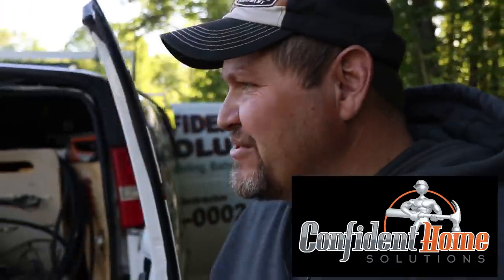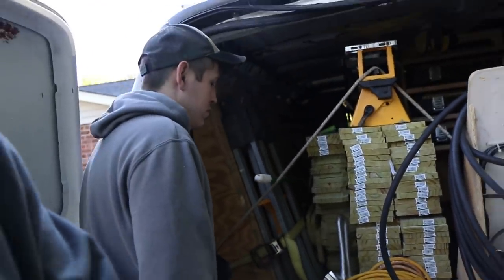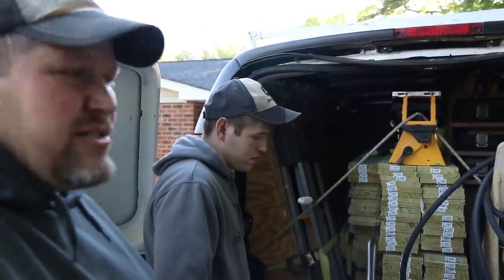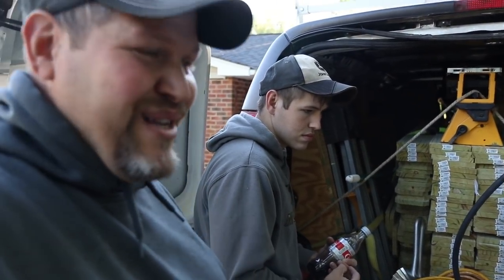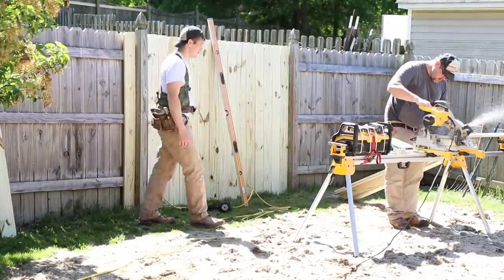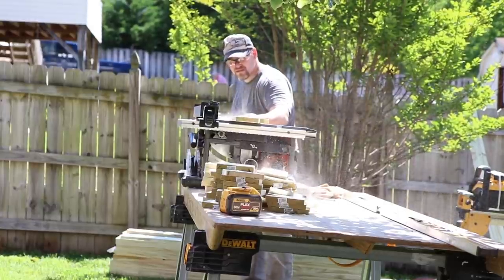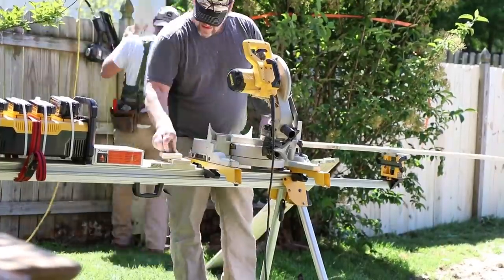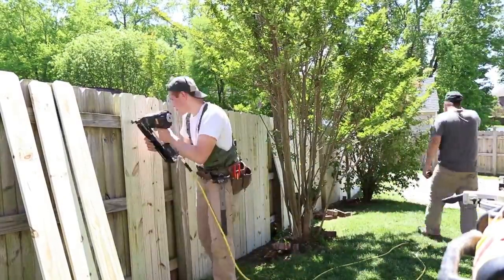Modifying an existing Fence to keep an Old Person from bothering Neighbor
Homeowners daughter hires us to add pickets on fence to keep father from climbing on and pestering  neighbor. We only have a couple hours to complete.